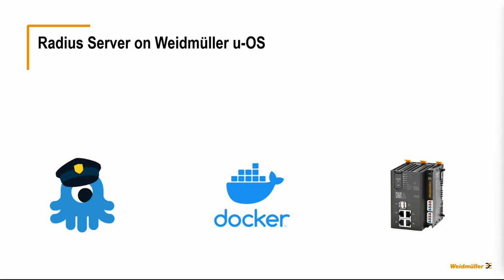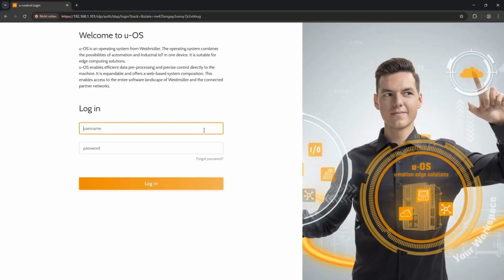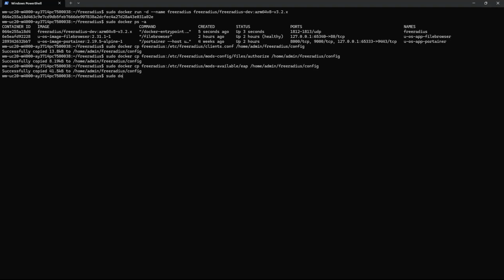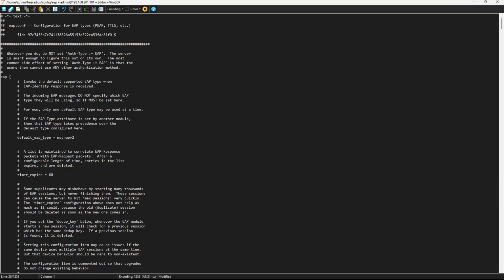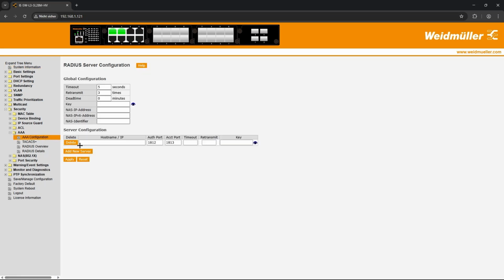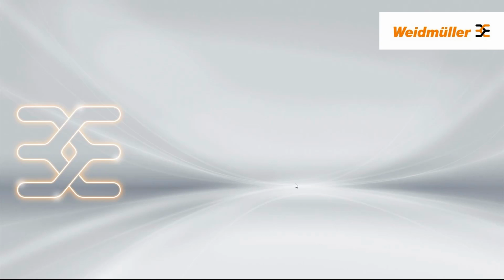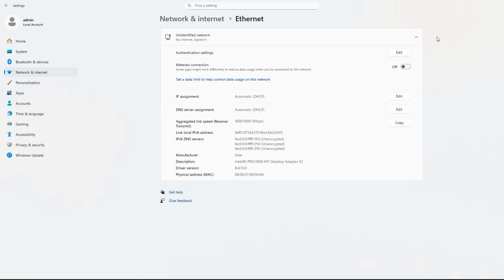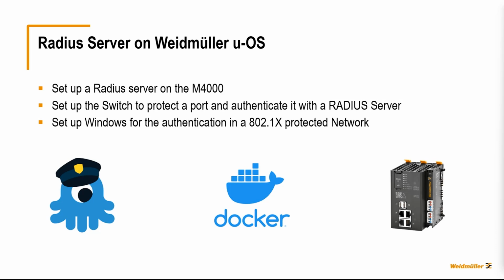Set up Radius Server on u-OS on M4000 from Weidmüller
How to set up Freeradius Server on an M4000 with u-OS and to set up the basic functions to use it with Weidmueller Switches.

Download Image:

sudo docker pull freeradius/freeradius-dev:arm64v8-v3.2.x

sudo docker images

Create Config Folder:

mkdir freeradius

cd freeradius

mkdir config

Copy Default config Files:

sudo docker run -d --name freeradius freeradius/freeradius-dev:arm64v8-v3.2.x

sudo docker ps -a

sudo docker cp freeradius:/etc/freeradius/clients.conf /home/admin/freeradius/config
sudo docker cp freeradius:/etc/freeradius/mods-config/files/authorize /home/admin/freeradius/config
sudo docker cp freeradius:/etc/freeradius/mods-available/eap /home/admin/freeradius/config

sudo docker kill freeradius

sudo docker rm freeradius

sudo chown -R admin config/

clients.conf:

client wmswitch {
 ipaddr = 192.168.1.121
 secret = mysecret123
 require_message_authenticator = yes
 nas_type = other

create docker compose file:

touch docker-compose.yml

docker-compose.yml:

version: "3.8"

services:
  freeradius:
    image: freeradius/freeradius-dev:arm64v8-v3.2.x
    container_name: freeradius
    ports:
      - "1812:1812/udp"
      - "1813:1813/udp"
    environment:
      - TZ=Europe/Berlin
    volumes:
      - ./config/clients.conf:/etc/freeradius/clients.conf:ro
      - ./config/authorize:/etc/freeradius/mods-config/files/authorize:ro
      - ./config/eap:/etc/freeradius/mods-available/eap:ro
    restart: unless-stopped
    command: ["radiusd", "-X"]

alternative start container without docker compose:

sudo docker run -d \
  --name freeradius \
  --restart unless-stopped \
  -e TZ=Europe/Berlin \
  -p 1812:1812/udp \
  -p 1813:1813/udp \
  -v ./config/clients.conf:/etc/freeradius/clients.conf:ro \
  -v ./config/authorize:/etc/freeradius/mods-config/files/authorize:ro \
  -v ./config/eap:/etc/freeradius/mods-available/eap:ro \
  freeradius/freeradius-dev:arm64v8-v3.2.x \
  radiusd -X

stop container:

sudo docker compose down